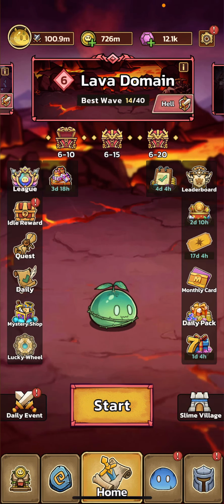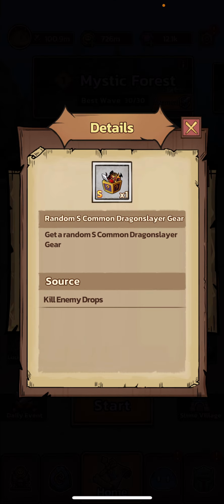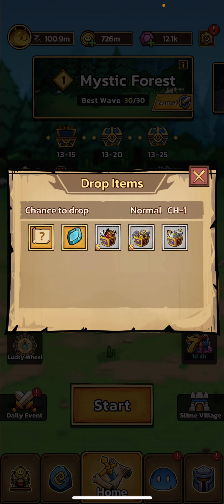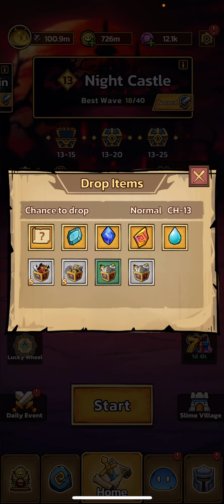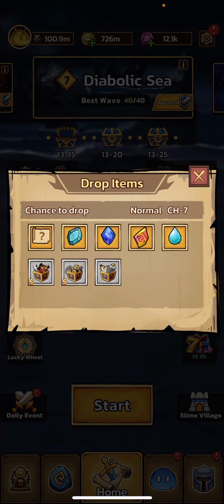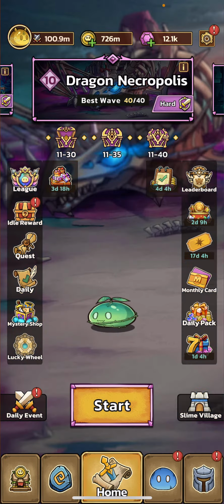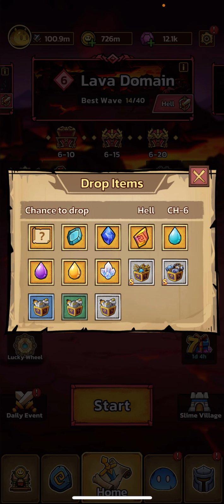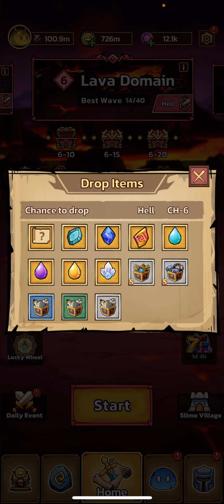Slime Castle: Breakdown of The Stage Drop Changes in the Newest Update